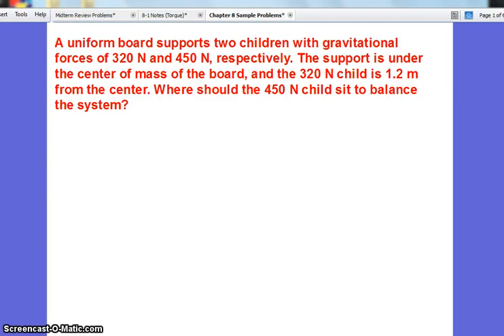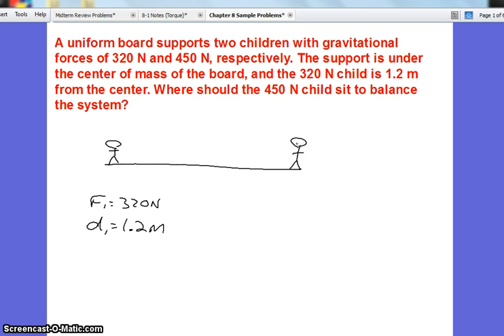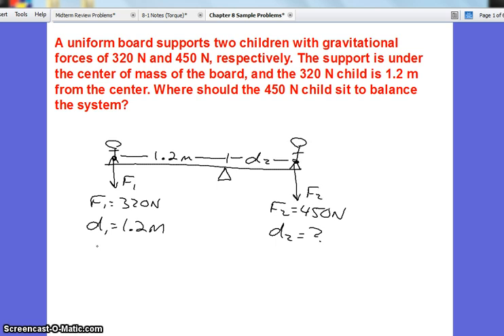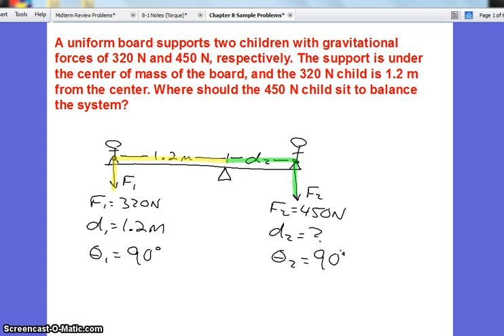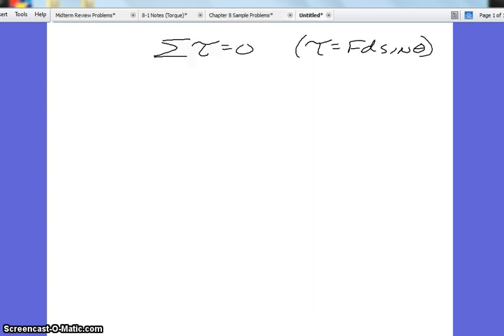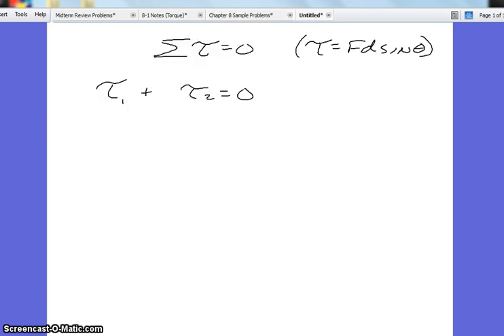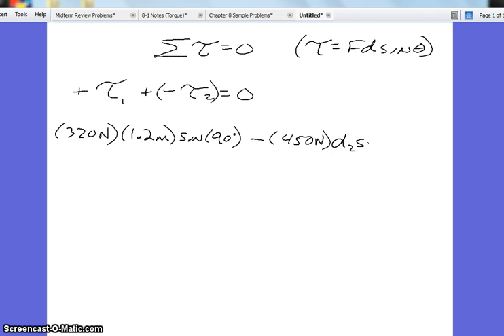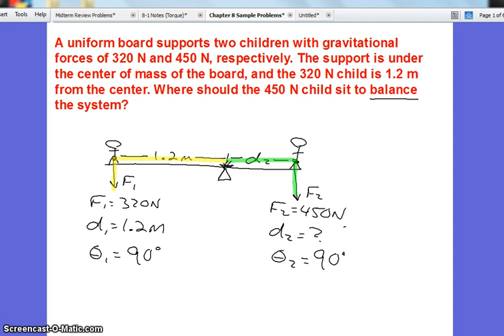Rotational Equilibrium Problem 1